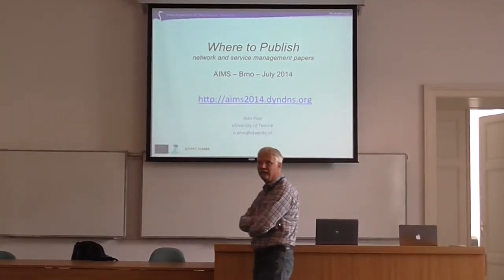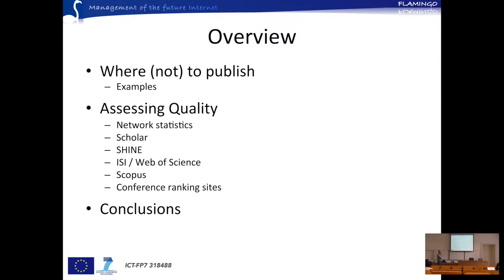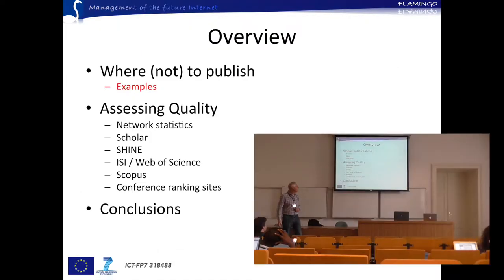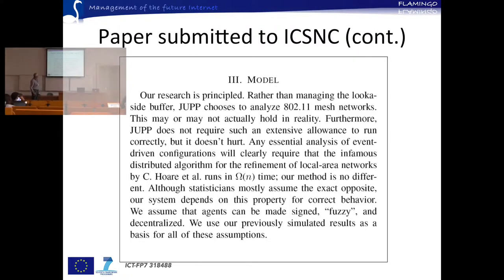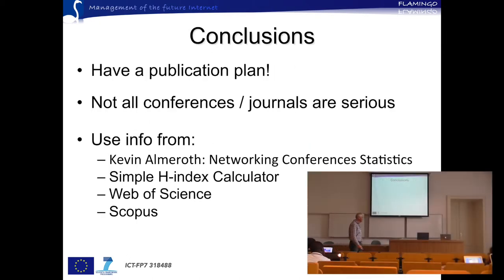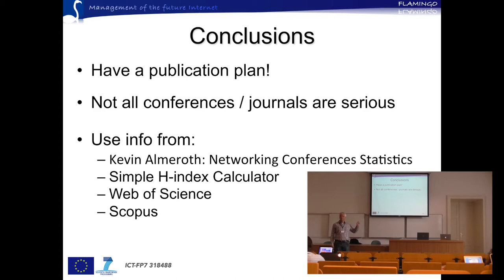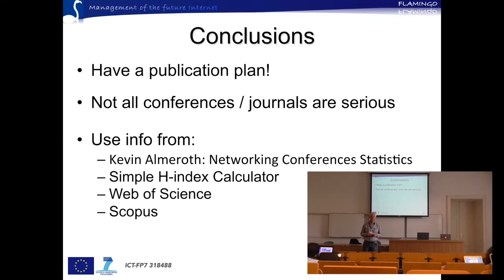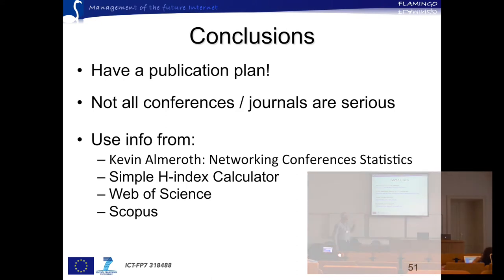Where to Publish?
In this talk we stress the importance of publishing your research results at the right venues. First we identify the workshops, conferences, magazines and journals in the area of network and systems management, but also in the broader networking area. We will discuss the quality of some of our conferences and journals, as perceived by experts in our field, as well as people outside our area. In addition we present acceptance rates, acceptance procedures, conference and journal rankings, as well as impact factors. Although some Ph.D. students may believe that a main goal is to publish as many papers as possible, this talk will stress that there are other important metrics, such as some key venues and the number of citations. We will discuss the pros and cons of the H-index, a metric that is currently quite popular for judging quality of people as well as conferences, but has several limitations. The talk concludes with explaining the importance of publishing in journals indexed in Thomson’s Science Citation Index (SCI), or alternatives like Scopus. It also explains CPP, JCS and FCS factors.